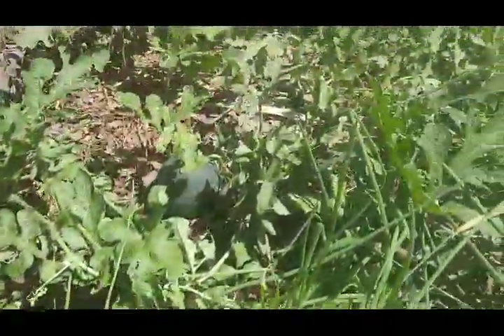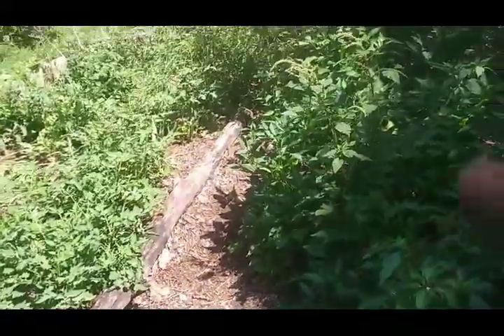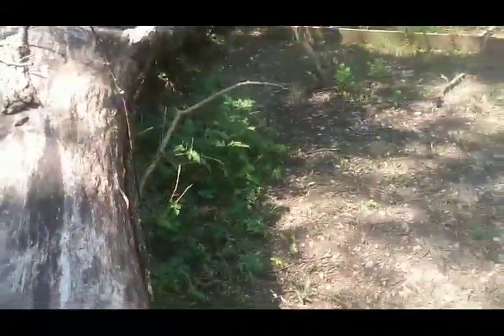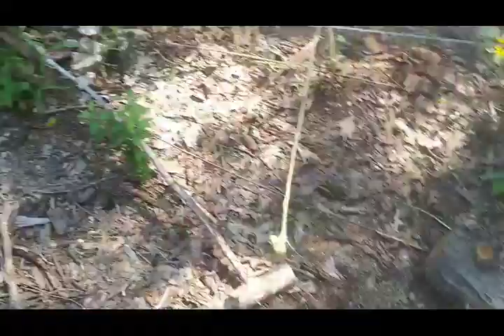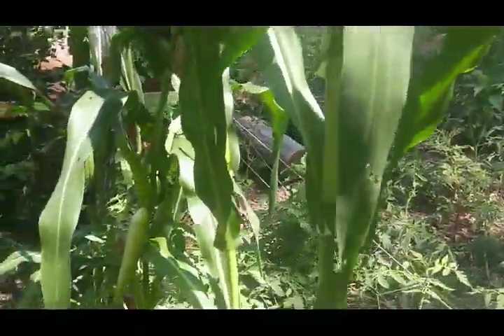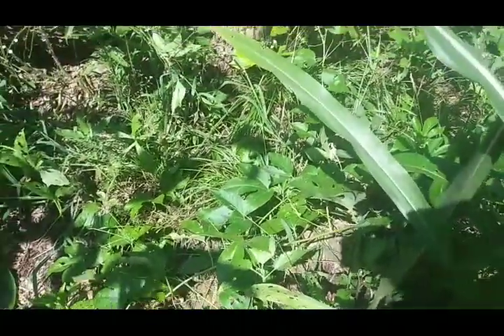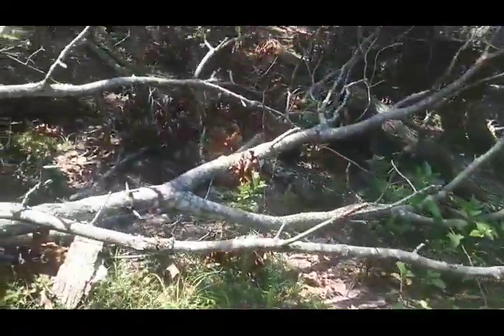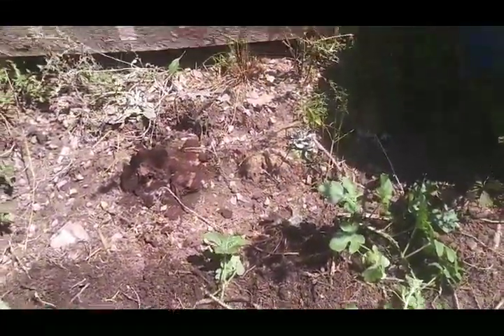Watermelon and Passion Fruit, Continuously Getting Stuff Done (GSD)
Buy set apart apparel from hoqapparel.com